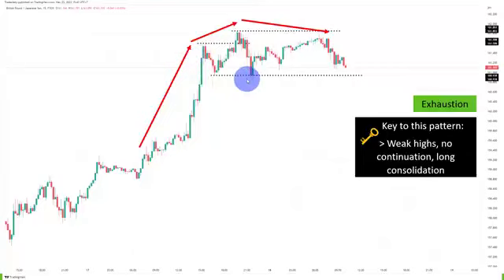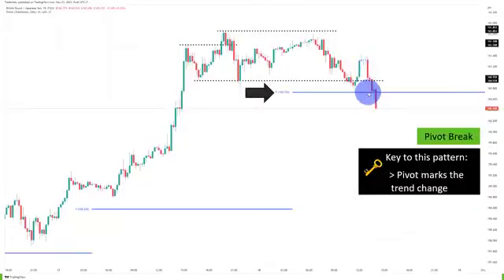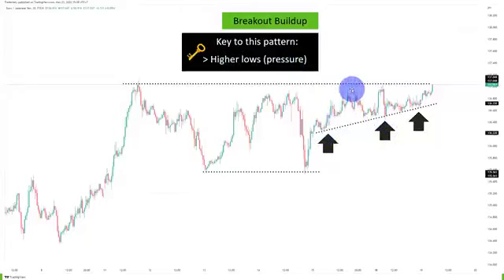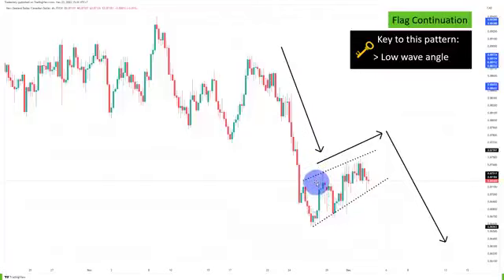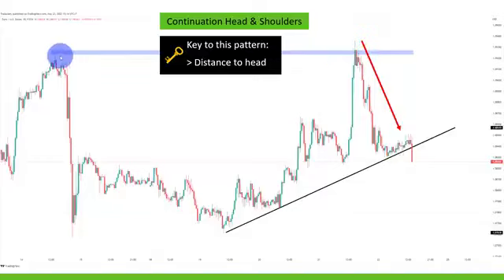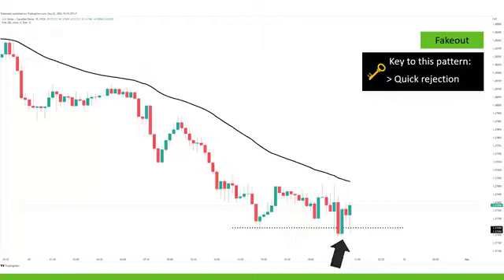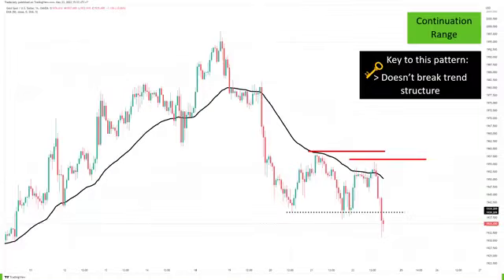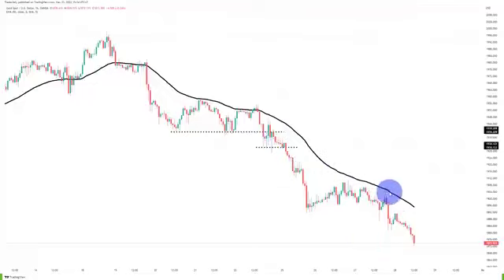Best price action signal strategy for English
Best price action signal & secrets learned Trading over a decade